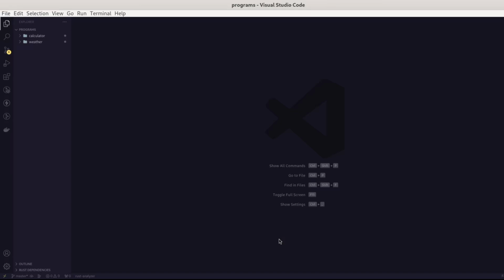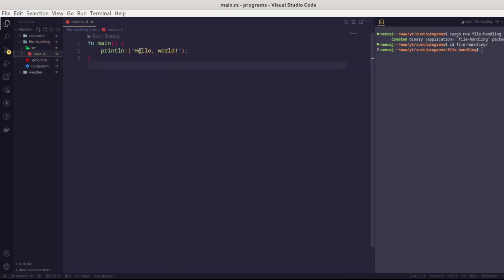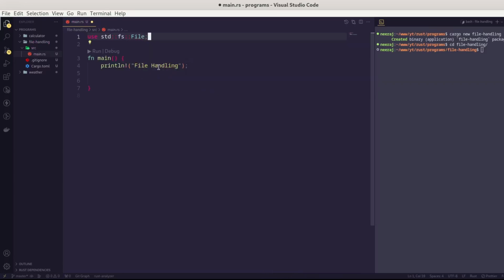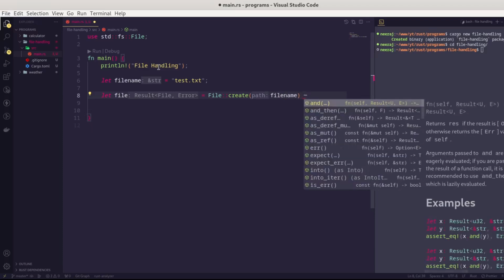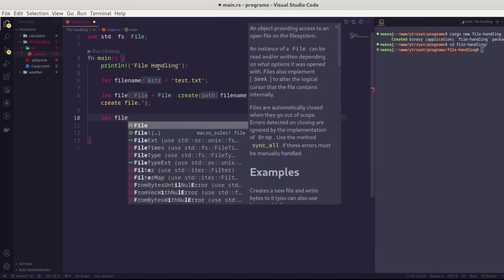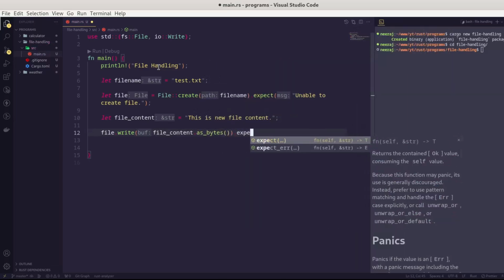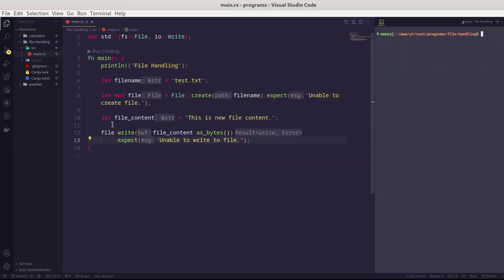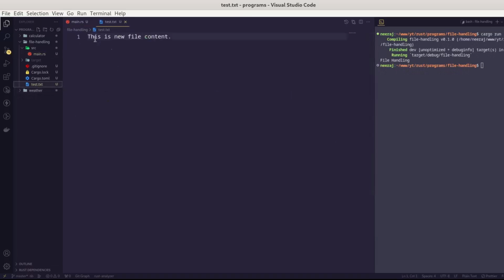Rust Program | How to write to a File in Rust | Grow Your Skill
Rust Program | How to write to a File | Rustlang | Grow Your Skill

In this program we will see how to create and write to a file.

rustlang
rust lang
rust language
rust programming